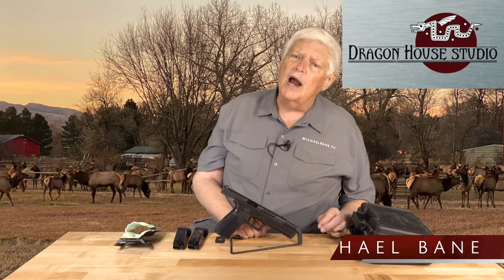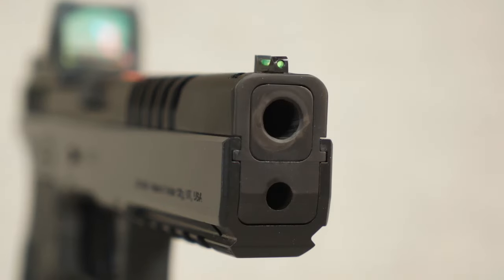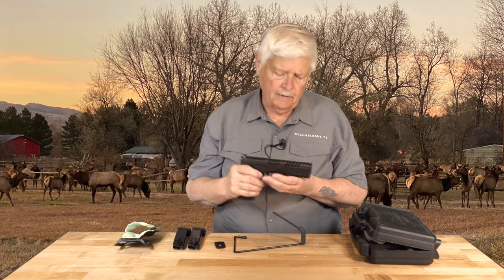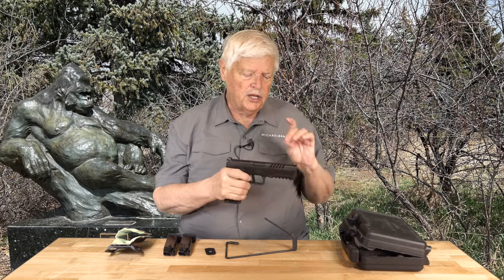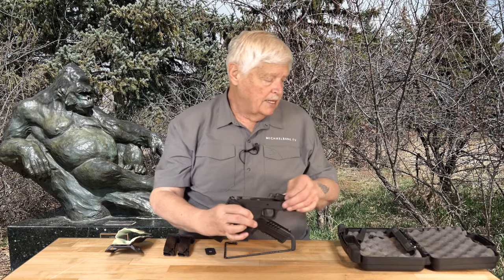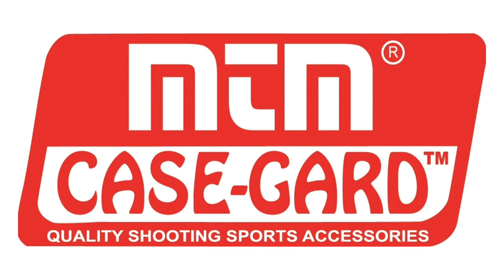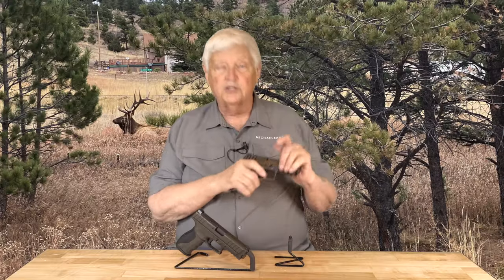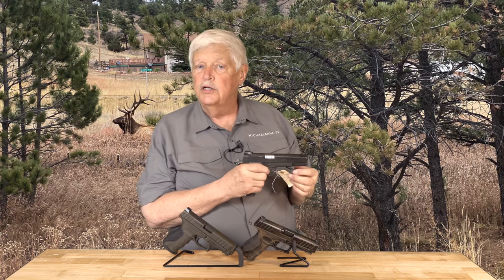4-10-24 Triggered: Why the RIA 5.0e is a True Supergun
Working with the enhanced version of the Rock Island 5.0 9mm competition pistol is a joy. Also, the Stoeger SRT-9 now comes in colors…it’s spring, after all.